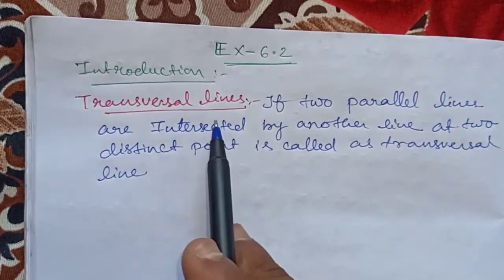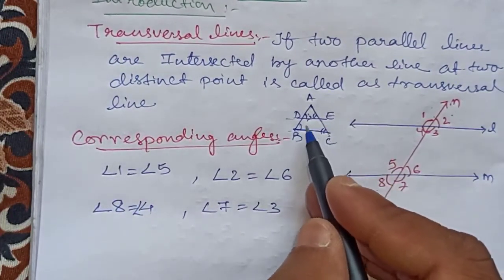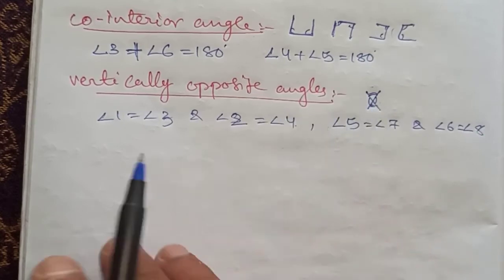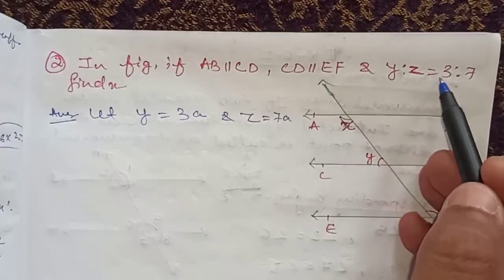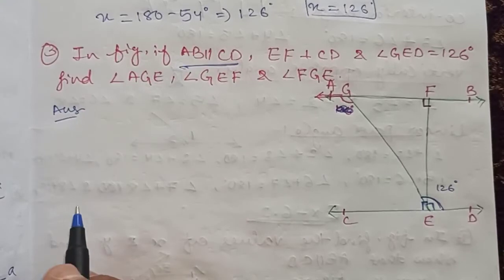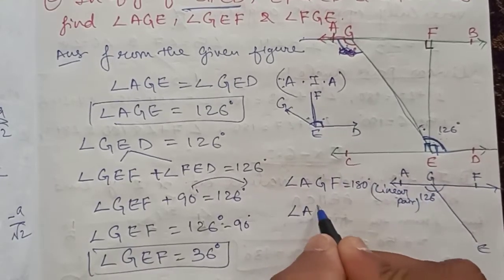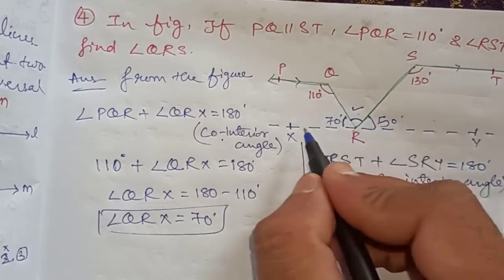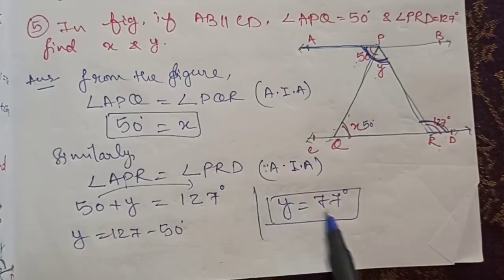LINES AND ANGLES...Exercise 6.2...chapter 6...class 9th NCERT...